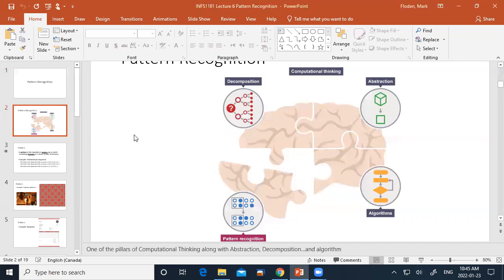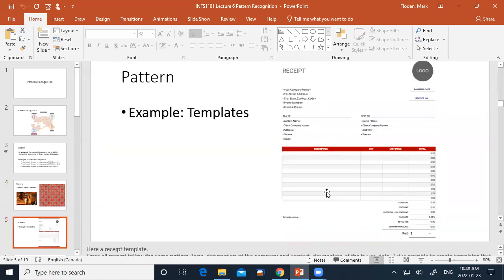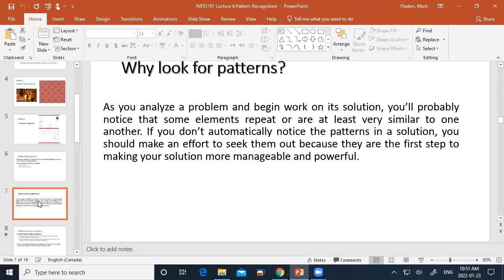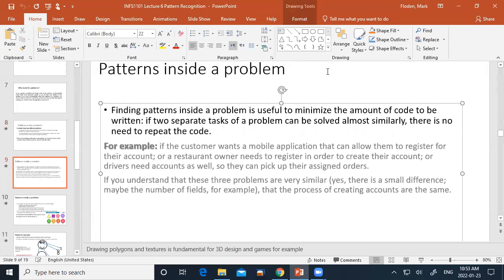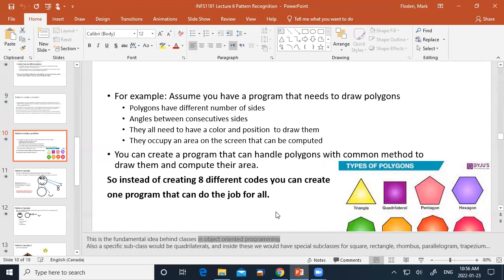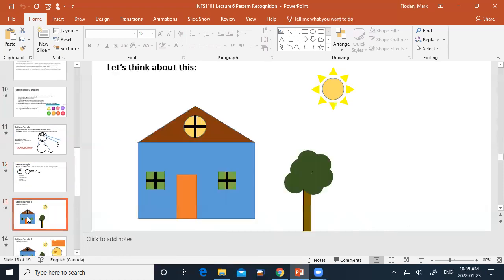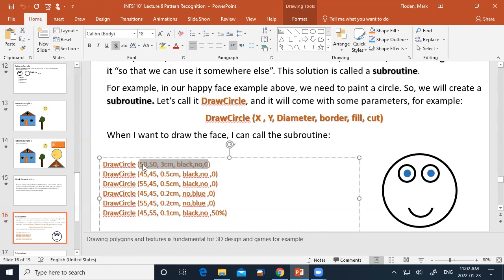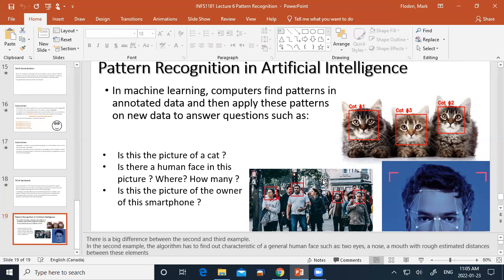INFS1101 Section 15 Lecture 6 23 Jan 2022 Pattern recognition